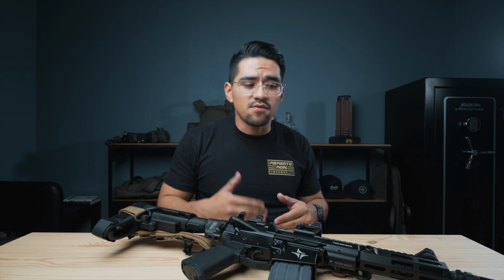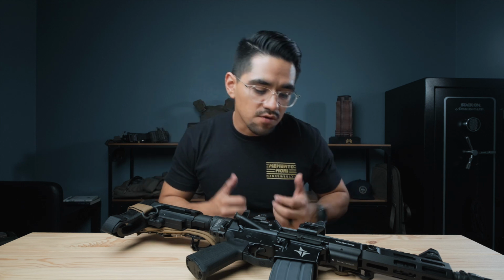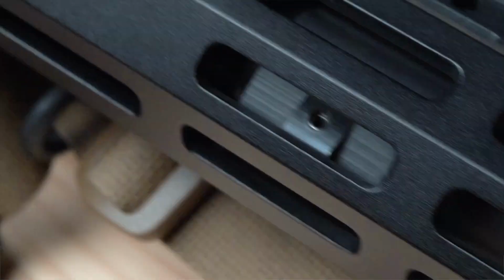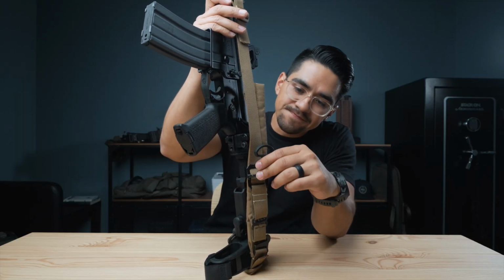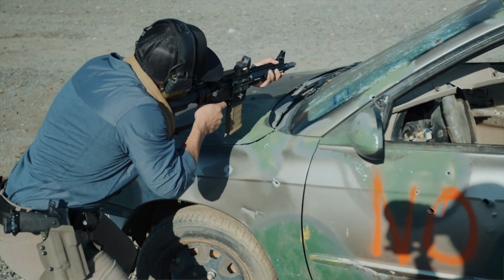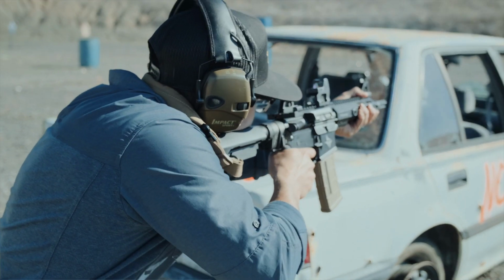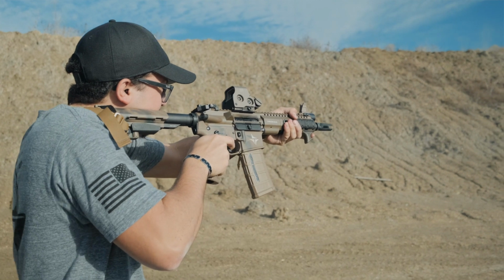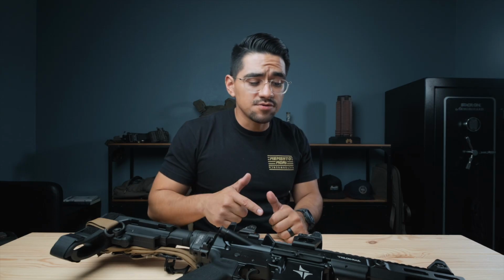TRIARC Systems 8.3 Pistol Quick Review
I've had the opportunity to run a few of TRIARC's 8.3 uppers/pistols so I sat down to give my thoughts on how the new 8.3" AR platform performs.